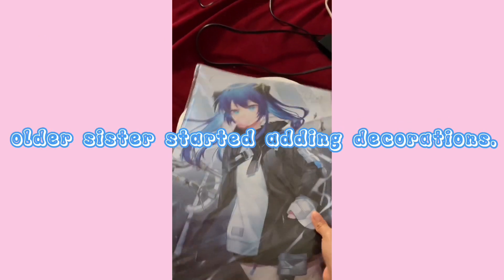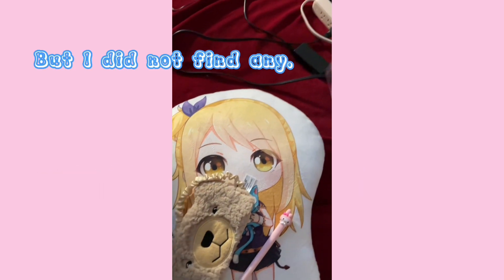Vlog:Recording Tips+Closet Decor + Shopping Haul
I hope my story can motivate people to improve editing for their own channel.  Editing takes a lot of time to learn and improve. It can take a year to learn to edit as an inexperienced editor. Especially if you’re very busy with work or family. Life was very busy for me and making time to edit was difficult. And I learn to edit when I was able to make time to practice. And I would see my improvements because  I keep my old edit videos and edit that same video again months and/or years later.

(prod.Electronic Natto-Gohan). 00:00 - 00:04

 Good Morning Tokyo.        (prod. by Levi Cafe City).        02:46 - 04:26

COZYNIGHT          (prod. by LoFiFin).       00:05- 02:38

Gingerbread (Prod. By Peachypie)      04:29 - 06:57

Cherish ( Prod. By Peachypie).            07:21 - 08:11

Sandwich .           (prod. by Tim Dietrich).  08:12 - 09:00